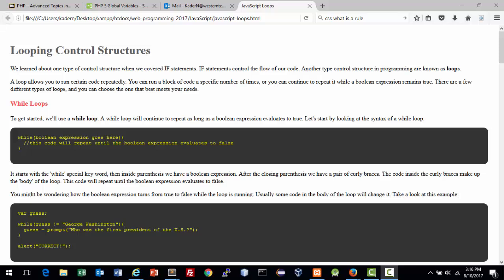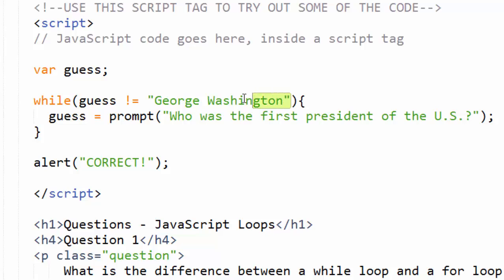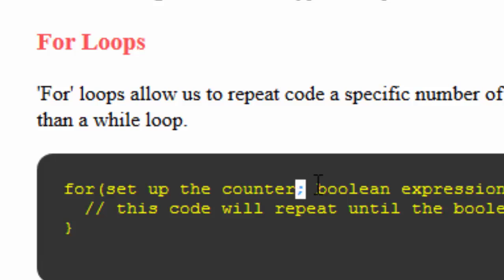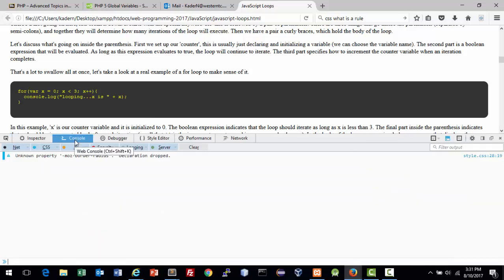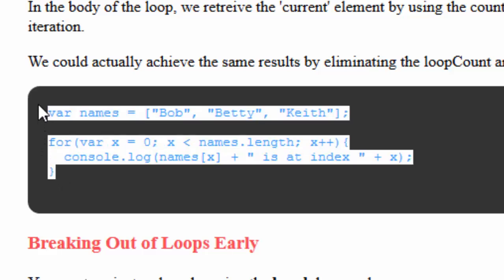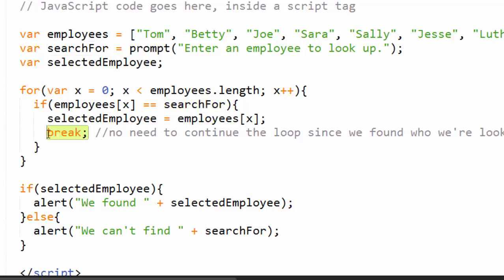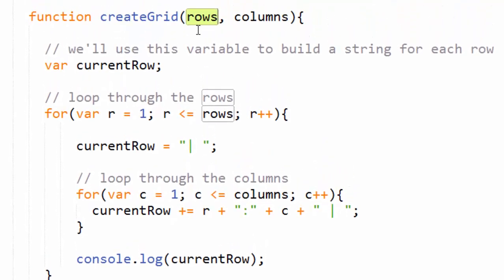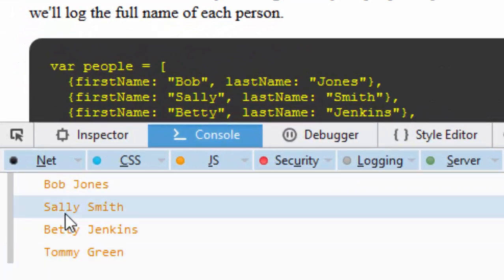JavaScript Loops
Description